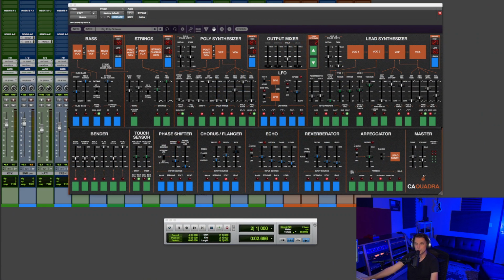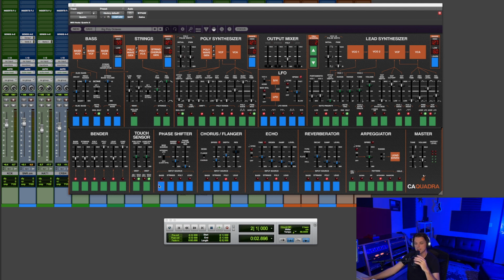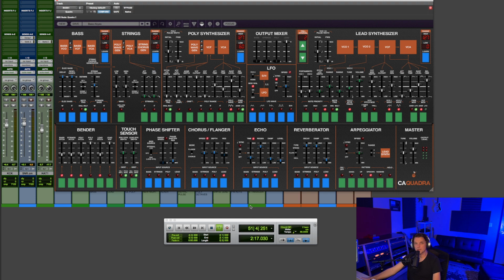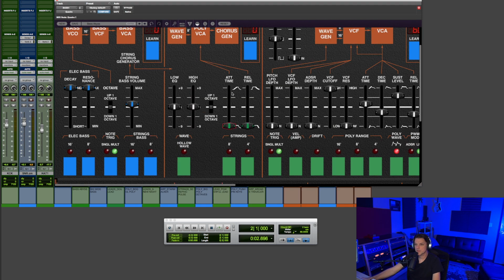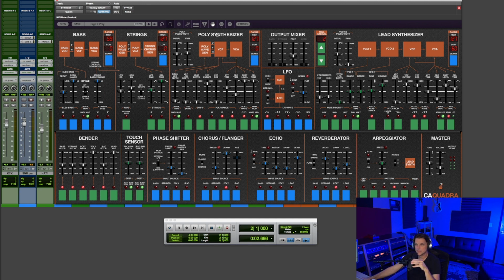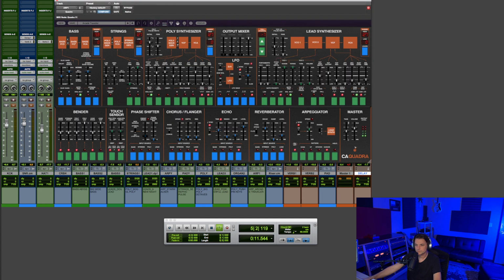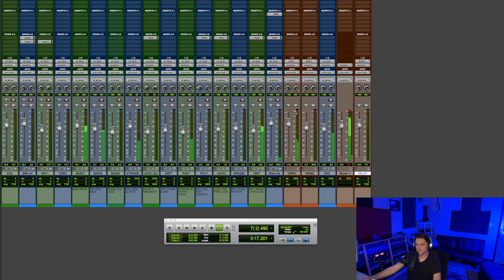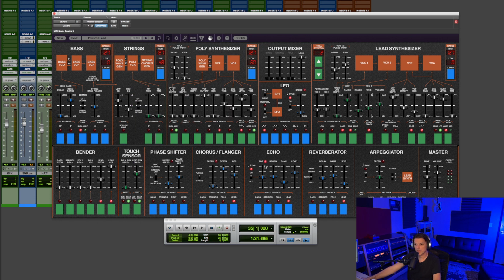CHERRY AUDIO ARP QUADRA - BUY OR PASS?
Composer Daniel Willett demos the Cherry Audio Arp Quadra.